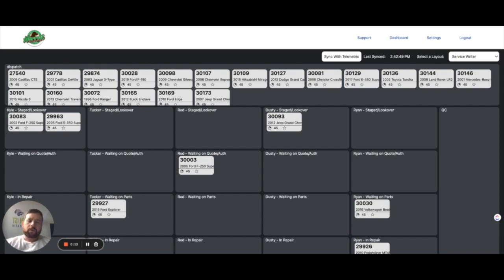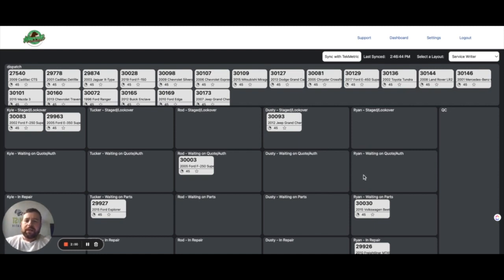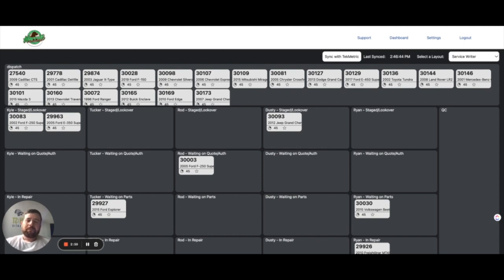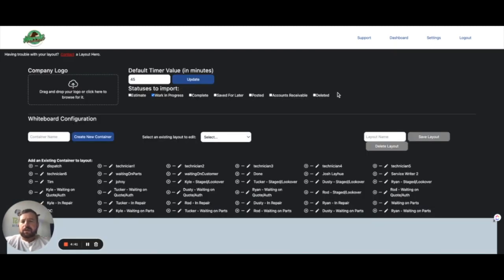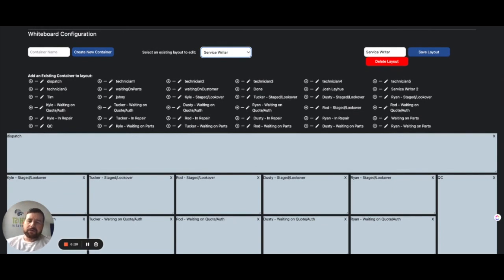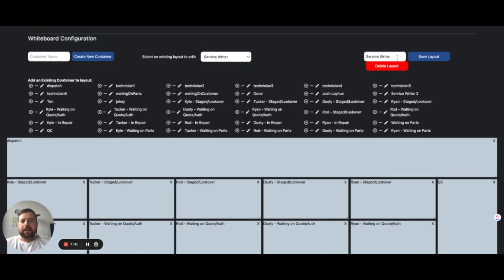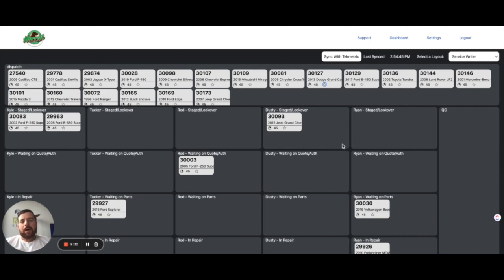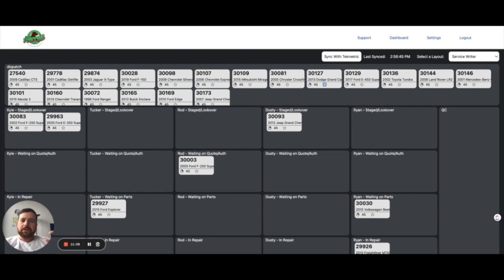Shop Hero Dashboard Demo